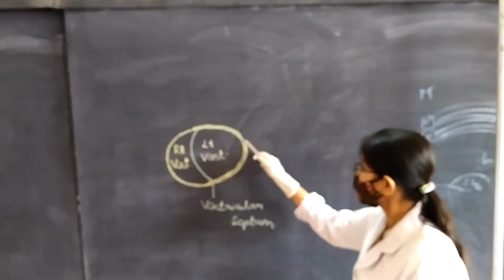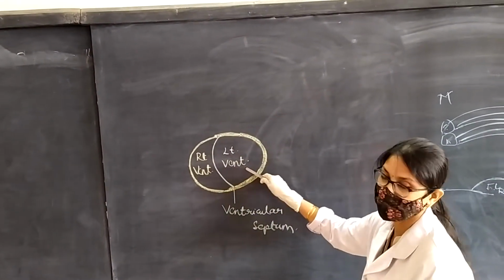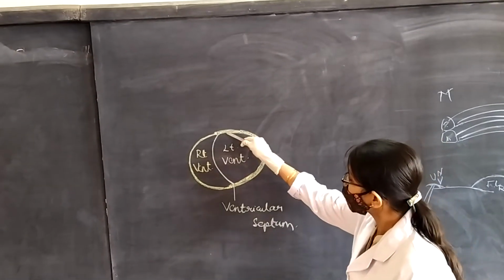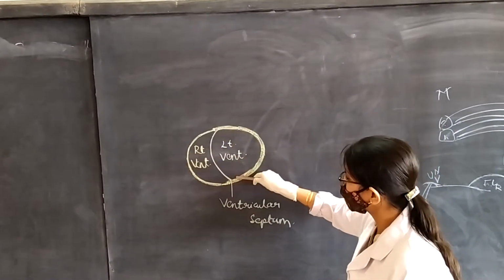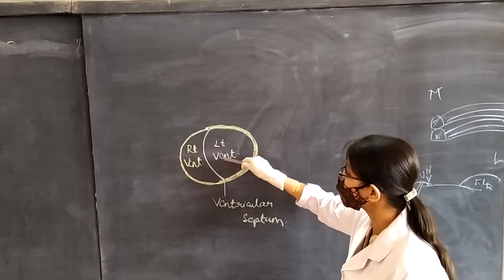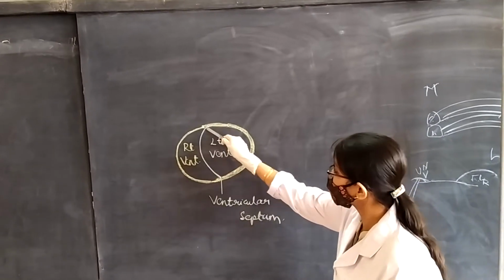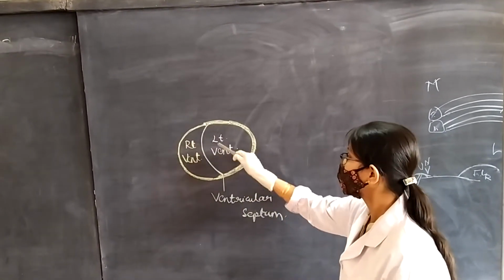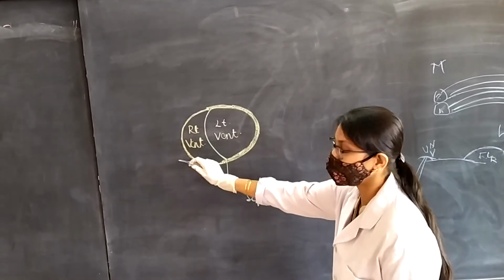Interior of Ventricles of the heart